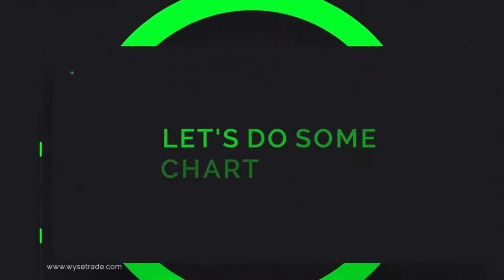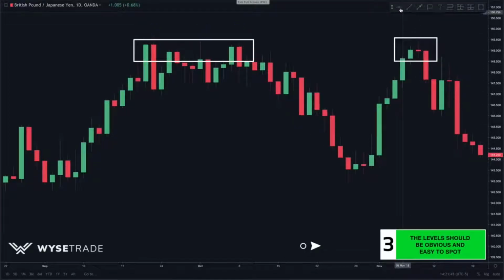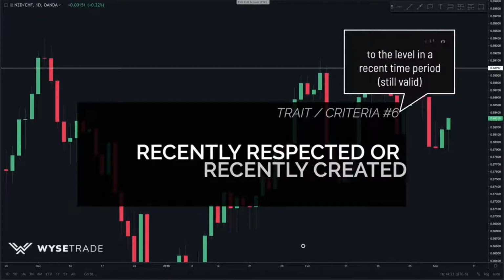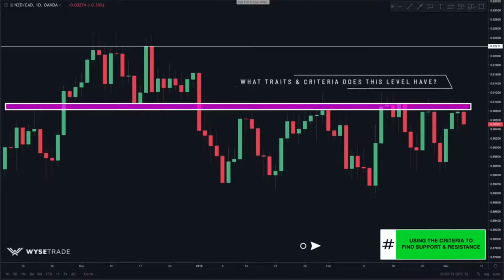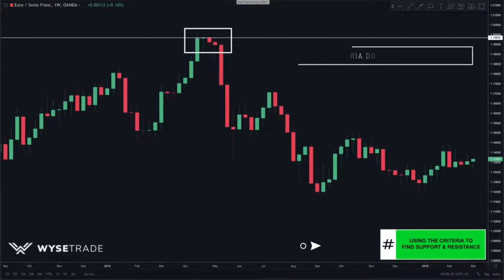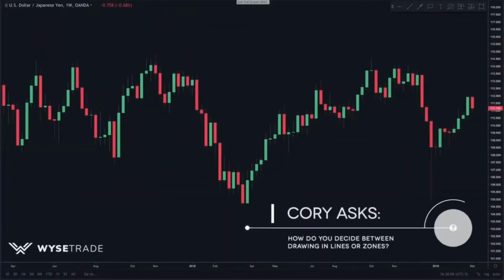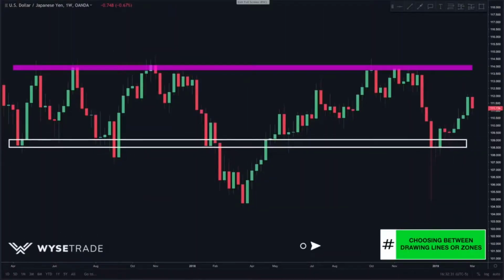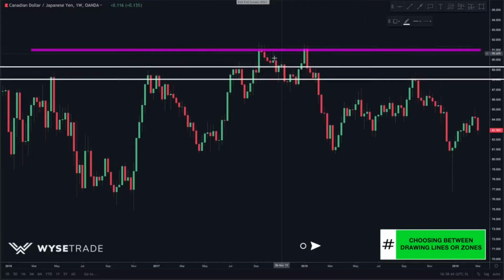How To Find Support And Resistance Levels (Easily)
In this video we show you how to EASILY find support and resistance levels. Knowing how to correctly find support and resistance levels is one of the most important skills a trader must learn to do.

We help solve this problem by providing you with key traits and criteria we look for when identifying and finding support and resistance levels.

We also cover whether to draw in lines or zones when identifying support and resistance levels and also whether to draw in your support and resistance lines through the candle closes or candle wicks.

We also include some bonus and advanced techniques.

learn forex
forex trading systems
forex account
how to trade forex
forex strategies
forex trading signals
forex investing
forex systems
forex charts
forex enterprise
gft forex
online forex
forex signals
forex trading training
best forex
trade forex
forex software
free forex charts
forex brokers
forex trading course
forex system
foreign exchange programs
forex traders
forex currency
forex trading
forex options
forex currency trading
www forex com
forex broker
forex made easy
managed forex
the forex
forex alerts
currency trading
global forex trading
forex com
easy forex
forex markeT
forex data
forex trader
forex news
forex exchange
forex markets
forex rates
forex news trading
forex chart
forex
global forex
forex rate
cms forex
forex calendaR
forex quotes
forex signal
crown forex
forex capital
forex forum
foreign exchange rates
e currency
foreign exchange
forex cargo
foreign currency exchange rates
foreign currency
forex factory
currency rates
currency exchange rates
world currency
currency exchange
international currency
the foreign exchange
iraq currency
currency rate
currency exchange rate
forex tsd
foreign exchange risk
australian currency
india currency
money currency
euro currency
currency values
foreign exchange converter
paper currency
uk currency
foreign exchange calculator
currency converters
currency exchanges
british currency
us currency
forex training
united states currency
currency conversion rates
currency change
currency exchanger
brazil currency
american currency
currency exchange calculator
currency value
broker currency forex
forex introducing broker
forex broker ratings
best forex broker
forex brokers
currency broker
broker forex trading
forex trading
forex brokerage
forex broker
swiss forex broker
mini forex broker
foreign exchange broker
forex broker comparison
forex broker list
online forex brokers
forex broker rating
foreign exchange brokers
currency brokers
managed forex account
automated forex
learn forex
forex currency trading system
forex refco
forex trading systems
forex account
forex investments
forex strategies
forex trading signals
forex investing
forex systems
forex charts
gft forex